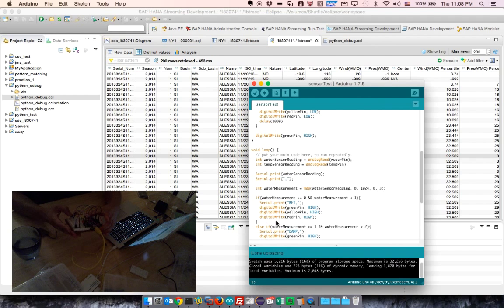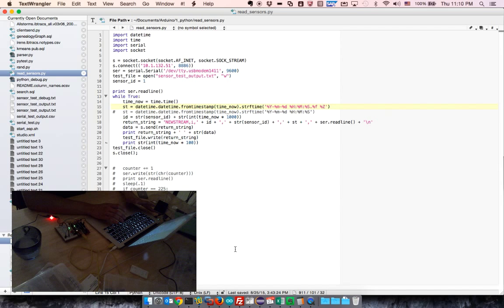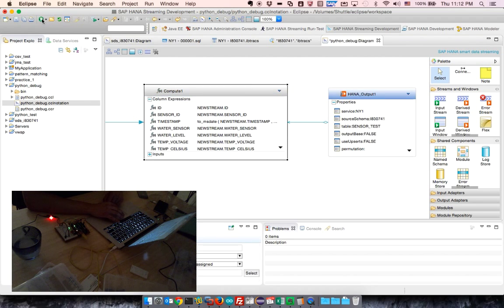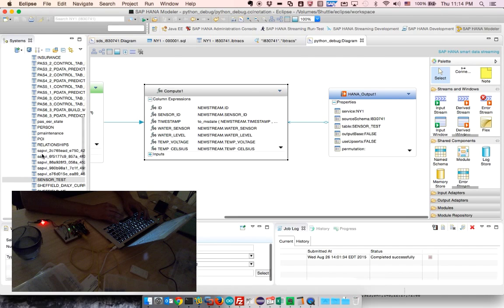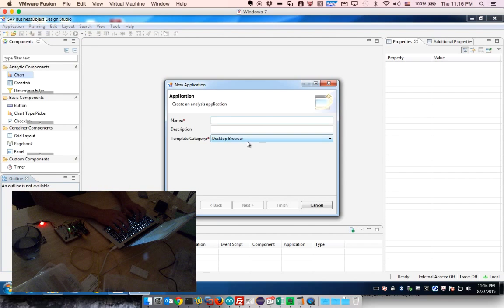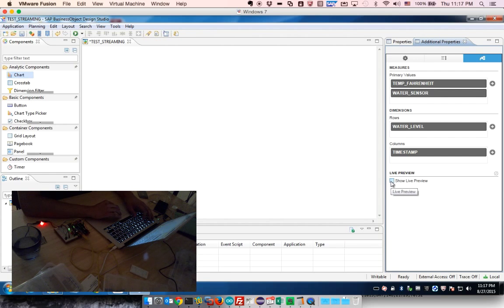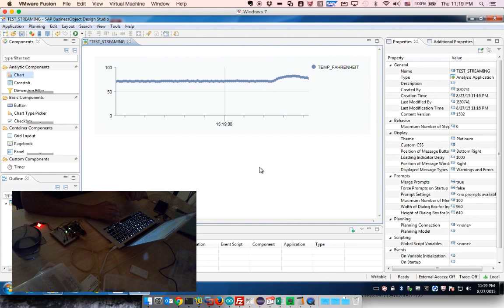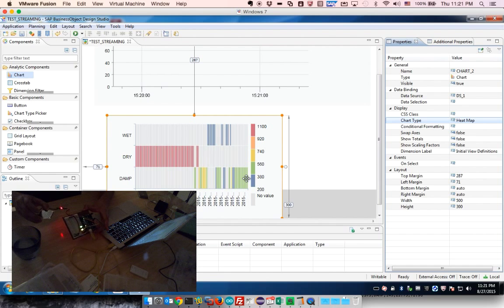Introduction to SAP Real-Time Processing with Arduino Sensors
An introduction to streaming temperature and water sensor data into the SAP Real Time Data Platform. It leverages SAP ESP, SAP HANA, and SAP BusinessObjects Design Studio in order to accomplish this.